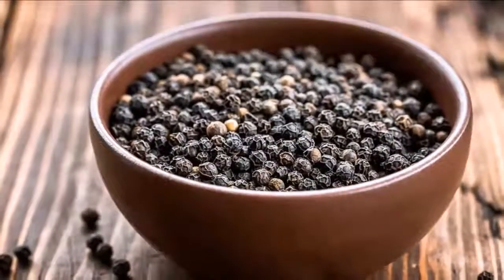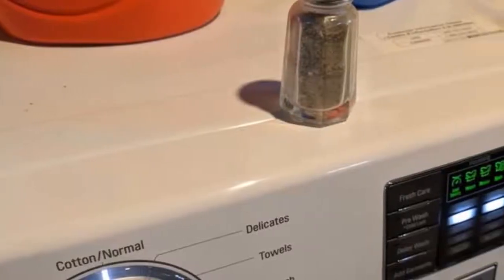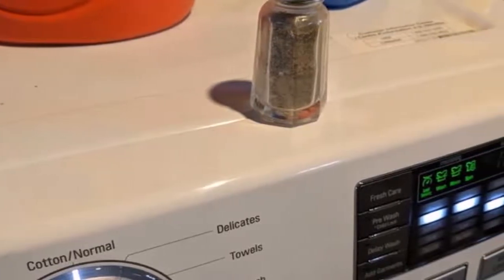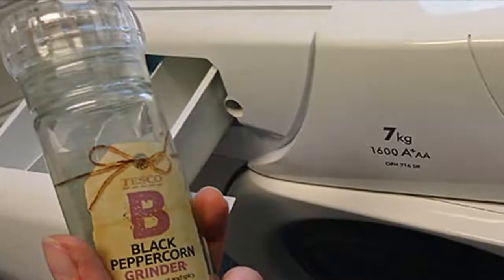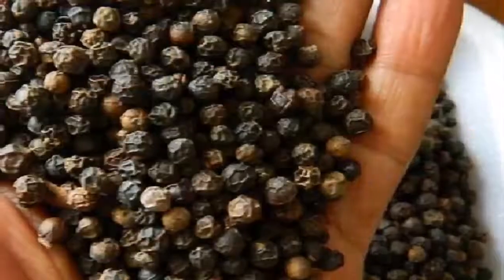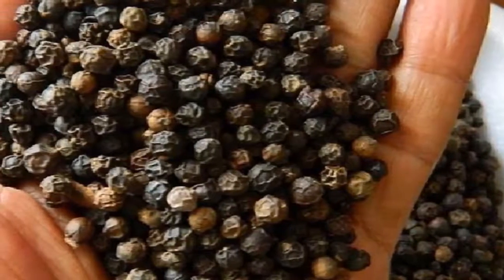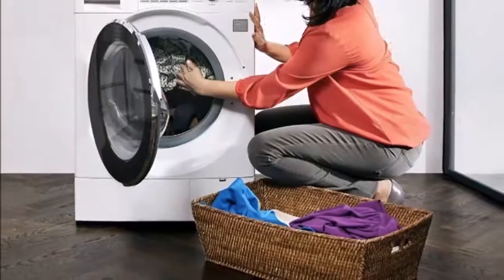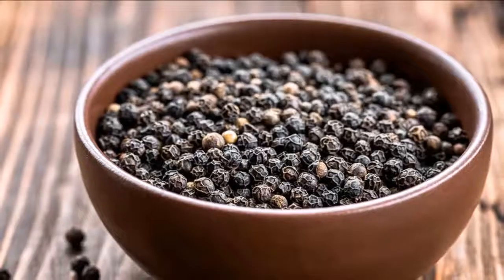She Poured Some Black Pepper Into The Washing Machine When She Took Out Her Clothes, She Was Shocked